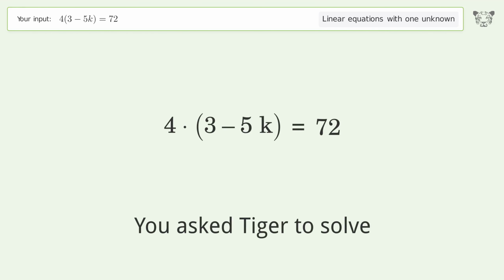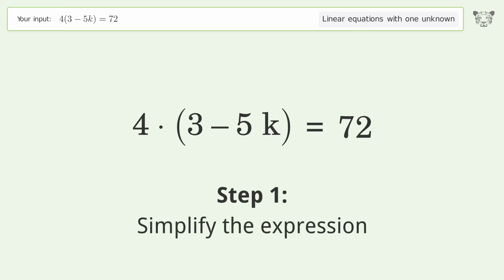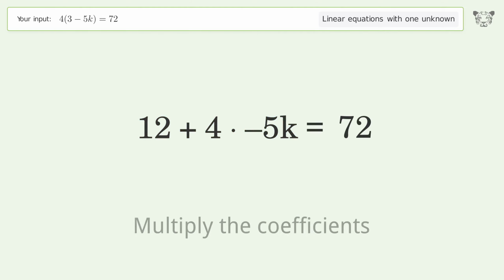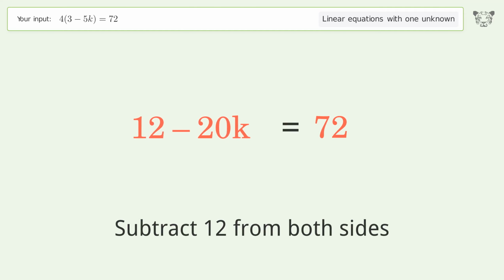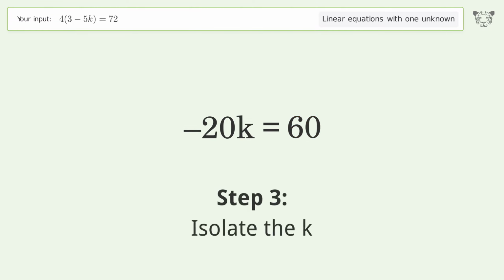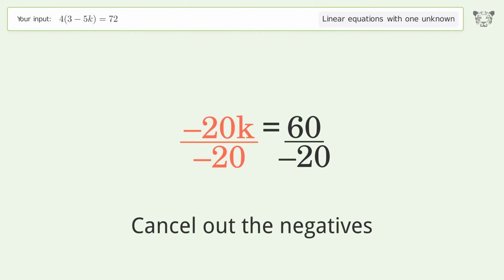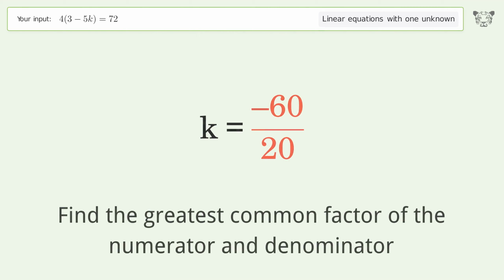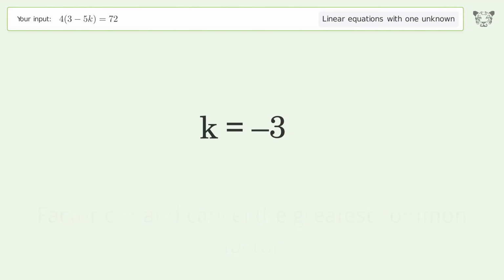Solve 4(3-5k)=72: Linear Equation Video Solution | Tiger Algebra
Struggling with 4(3-5k)=72? Watch our step-by-step video on Tiger Algebra to master this linear equation effortlessly.